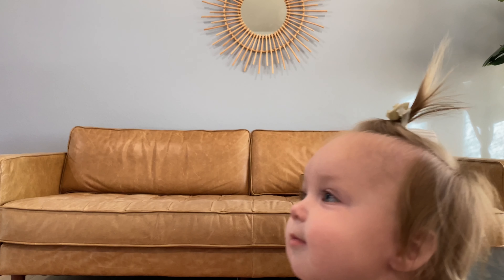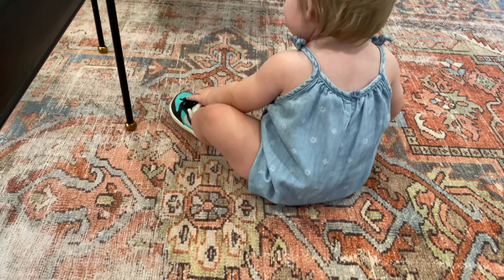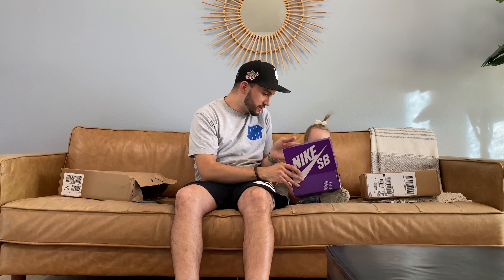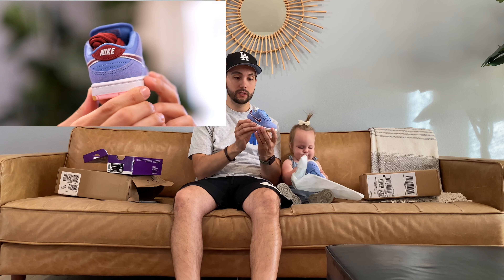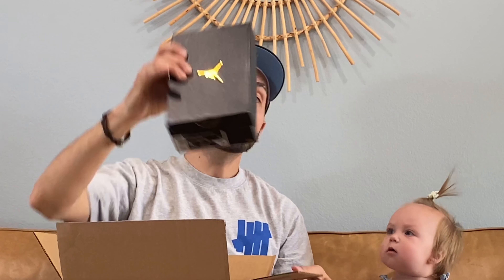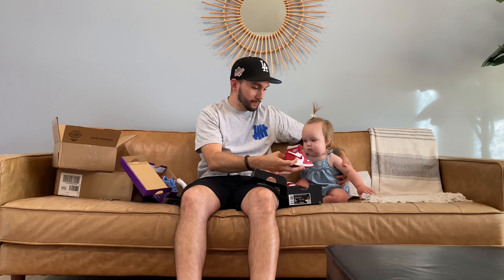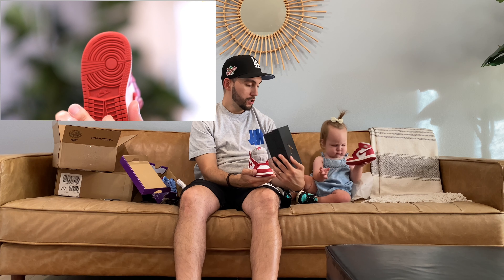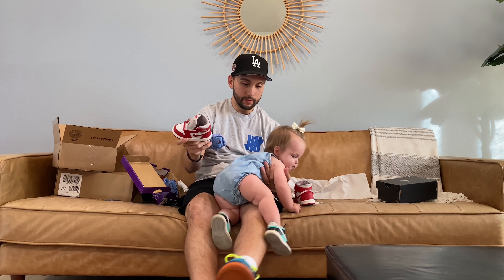What’s in the Box ft. Avery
Who doesn’t love a good unboxing? In this series, we have some fun with the little ones as they find out “What’s in the Box”!